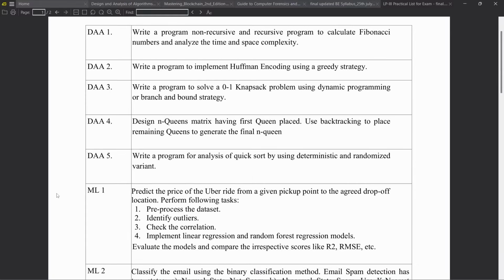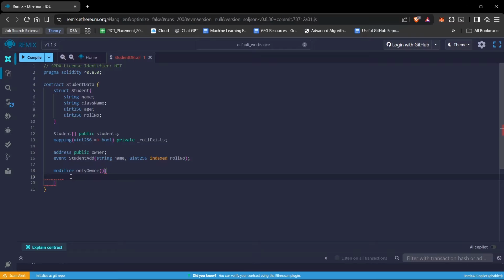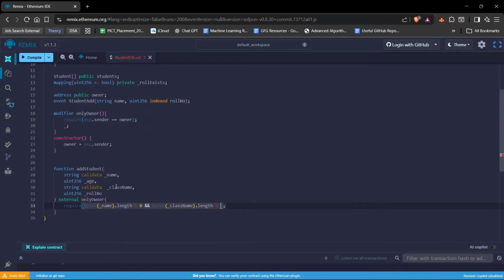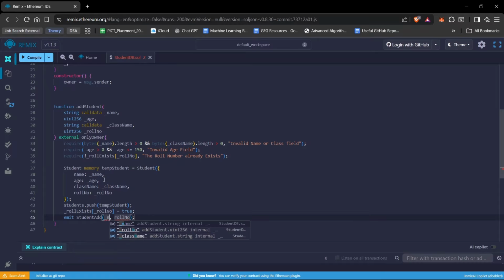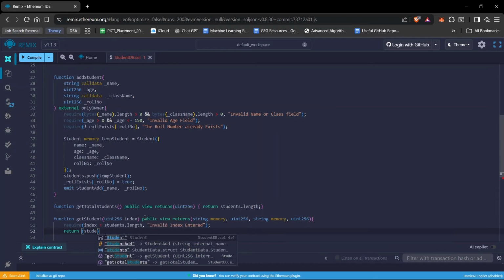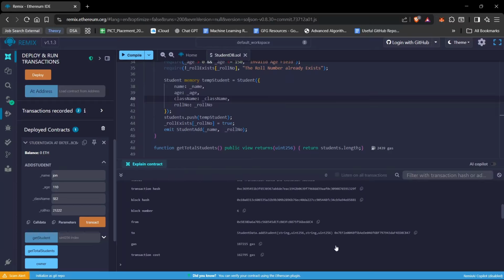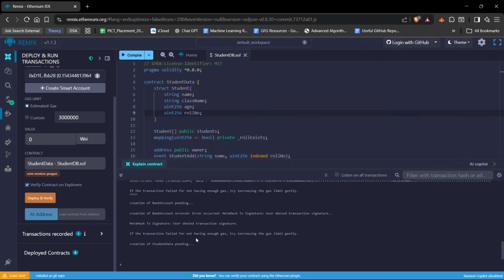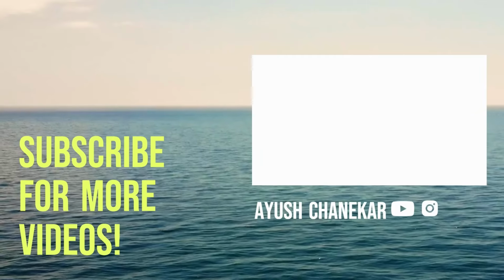It's Big Brain Time 🧠 | SPPU LP3 Blockchain Practical | Smart Contract | Store Student Data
What's up guys, in this video I talk about SPPU LP3 Blockchain practical exams.
This is the 2nd and final video for the blockchain section of LP3.
In the video I have explained Smart Contracts, how to use RemixIDE, how to link RemixIDE with metamask browser extension and a few tips and tricks for the exam itself.

Hope you enjoy and find some value out of it. It was a blast making this video. ❣️❣️❣️

Chapters:
00:00 Intro
00:40 Writing the program
12:51 Deployment using RemixVM
14:00 Deployment using Metamask
18:40 Additional Tips for LP3 Practical